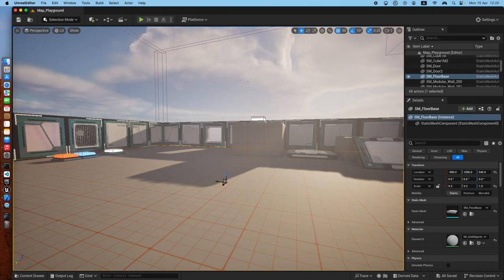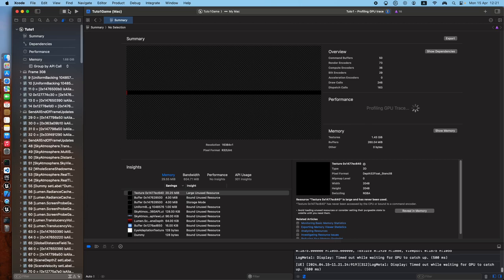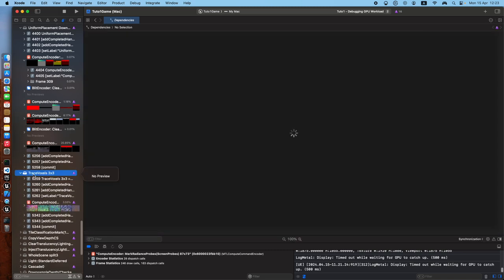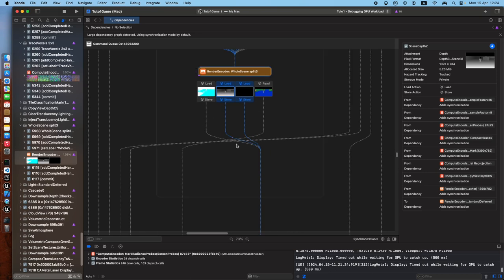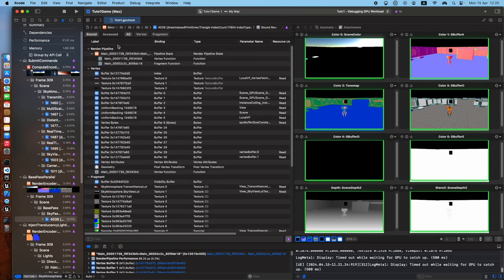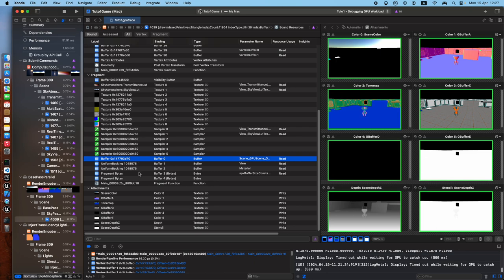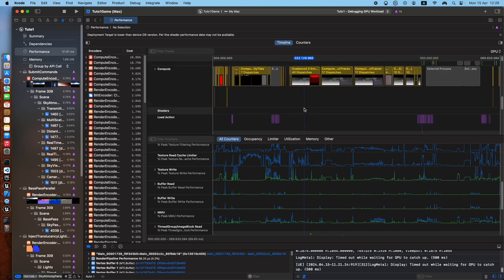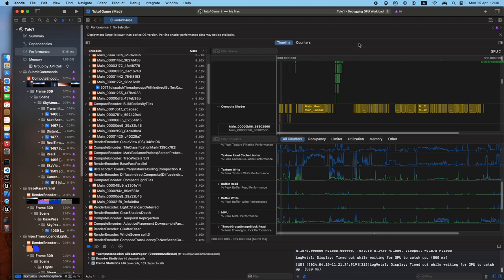UE5 Xcode GPU frame capture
Just a quick demo of how to use Xcode frame capture when running Unreal Engine 5 on macOS.

00:00 Xcode project export
00:46 GPU frame capture
01:24 Dependency graph view
04:28 Sky pass
07:36 Performance